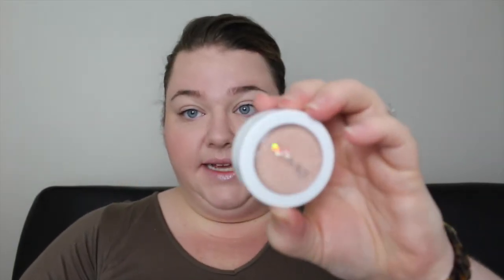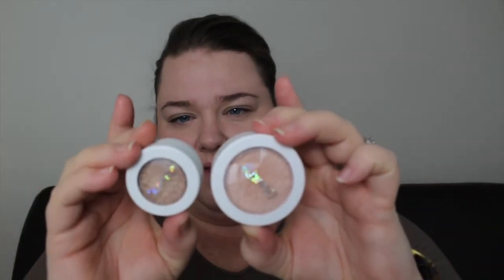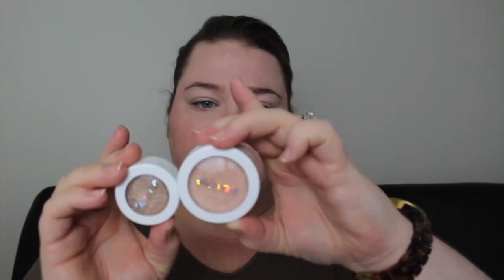Colour Pop Cosmetics Haul & Try On | ThePrettyPlus